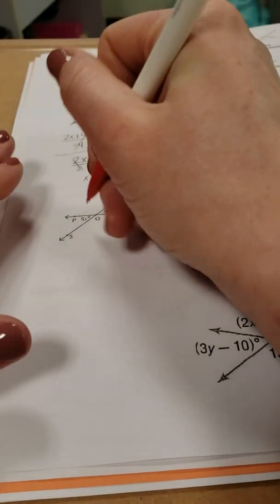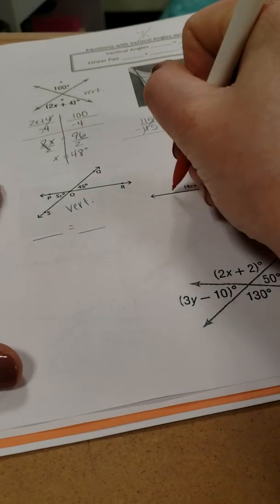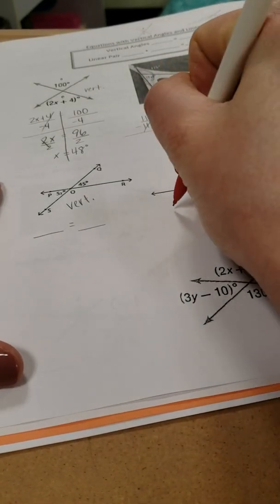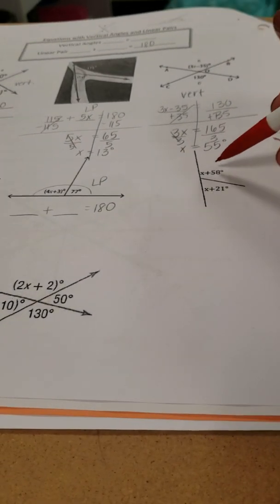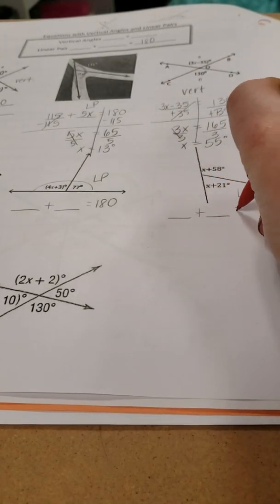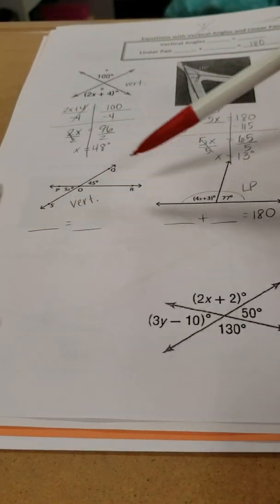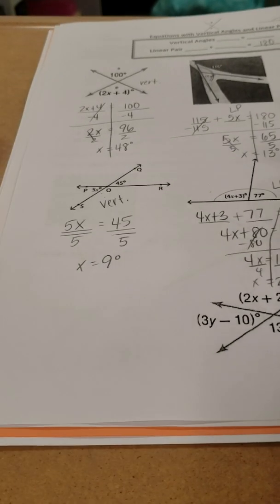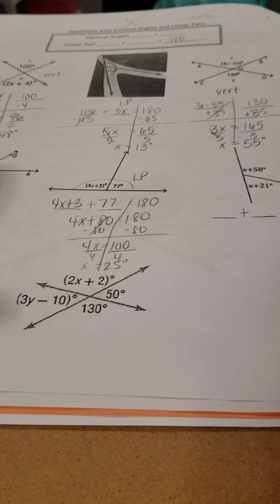3 - Equations with Vert and Linear Pair